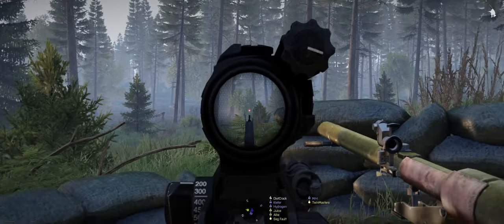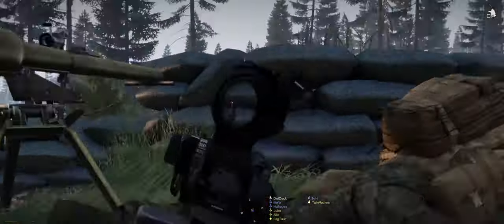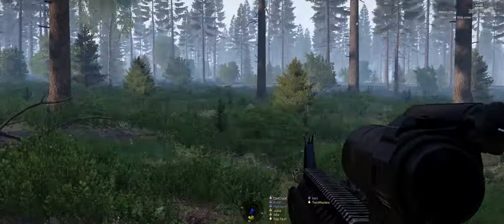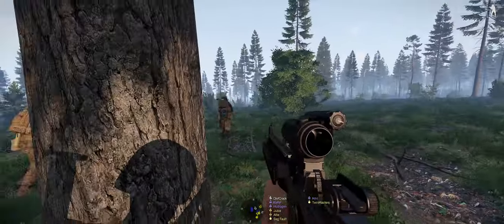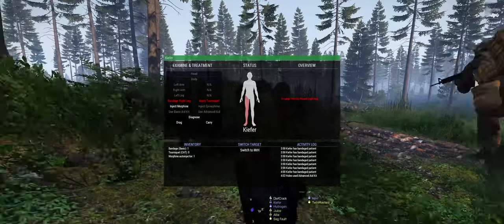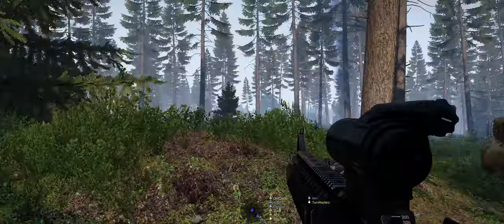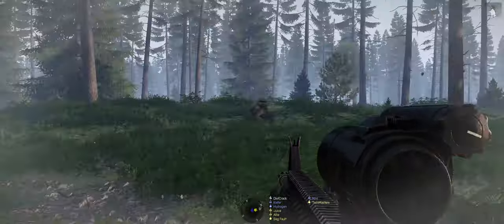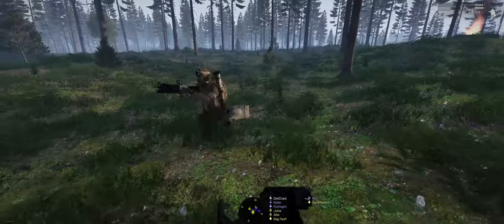Having A Blast - ShackTac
I have discovered I'm allergic to aid kits. And explosions.

August 5, 2023 - Arma 3 Coop on Virolahti